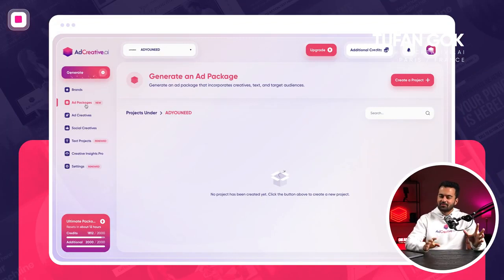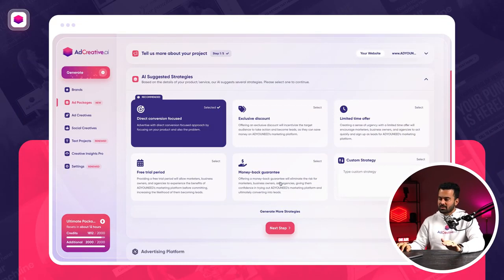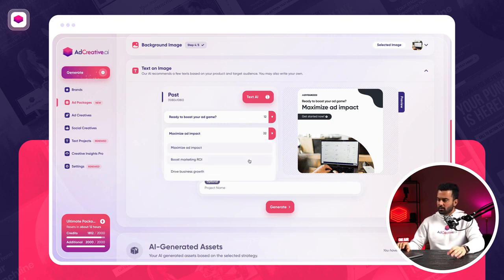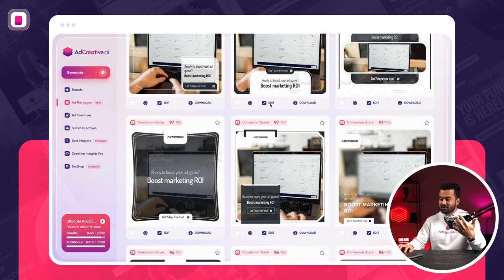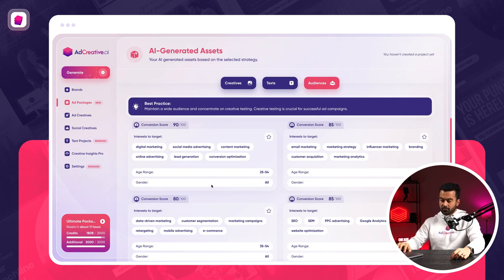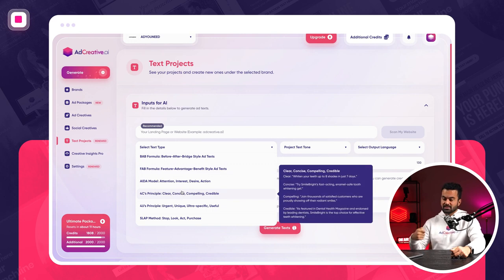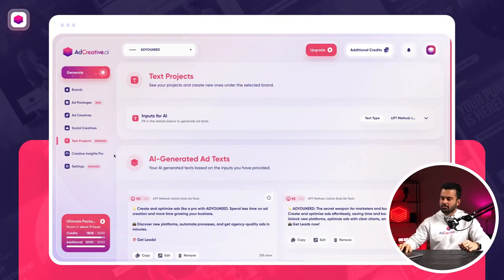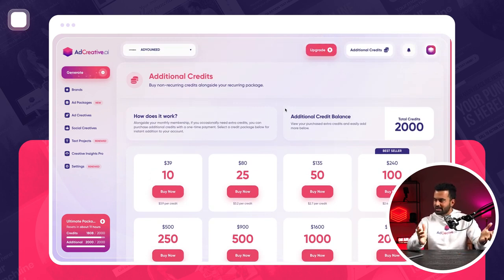Boost your advertising game using AI-generated ad creatives | Adcreative.ai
Welcome to AdCreative.ai, the ultimate solution for businesses and advertisers looking to supercharge their advertising campaigns! With our advanced AI technology, effortlessly generate compelling ad creatives, persuasive texts, and highly targeted audiences to maximize your advertising success.

Generate Ad Creatives:
Say goodbye to the hassle of brainstorming and designing ad creatives from scratch. Our AI-powered platform offers an extensive library of templates, visuals, and design elements to choose from. Simply input your desired text, images, and branding preferences, and let our intelligent algorithms do the rest. Watch as stunning ad visuals are generated in seconds, saving you time and effort.

Create Persuasive Texts:
Crafting compelling ad copy is now easier than ever with AdCreative.ai. Our AI language models analyze your brand, products, and target audience to generate persuasive and engaging texts. From attention-grabbing headlines to irresistible call-to-action statements, our AI-powered text generation tool ensures your ads effectively capture the attention of your audience.

Targeted Audiences:
Effective targeting is key to successful advertising campaigns. With AdCreative.ai, leverage the power of AI to identify and reach your ideal audience. Our platform analyzes data from various sources, including demographics, interests, and browsing behavior, to create highly targeted audience segments. By precisely targeting your ads, optimize your campaign's performance and maximize your return on investment.

Why Choose AdCreative.ai?

Save time and effort with AI-generated ad creatives and texts.
Enhance your ad campaign's effectiveness with highly targeted audiences.
Access a wide range of templates, visuals, and design elements.
Optimize your advertising budget by reaching the right audience.
Stay ahead of the competition with cutting-edge AI technology.